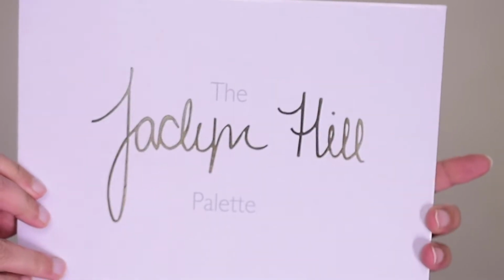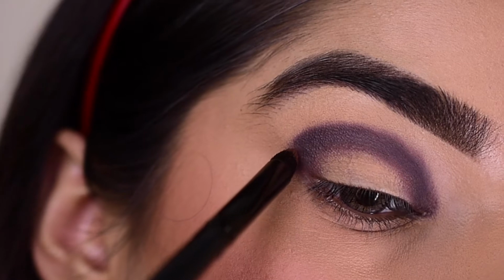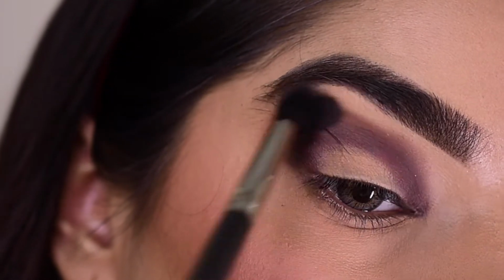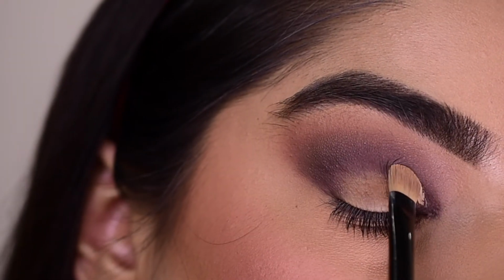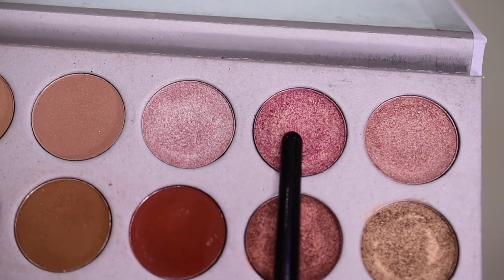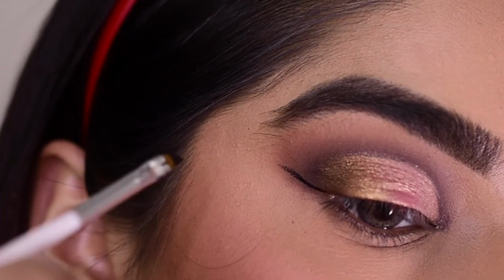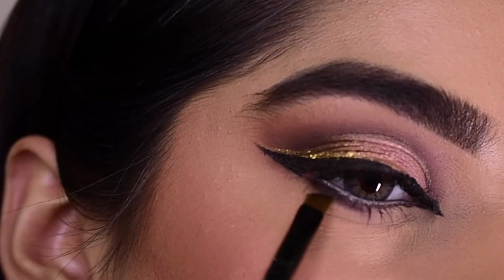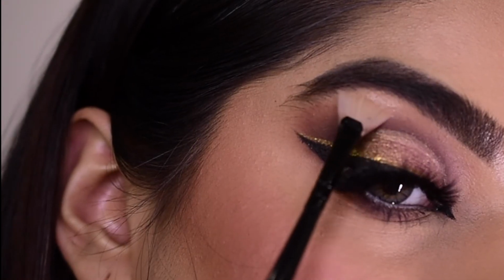Morphe X Jaclyn Hill Palette Tutorial | Rose gold eye makeup tutorial | Kritika Anand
Hey guys!
In today's video I showed how I create this rose gold eye makeup using Morphe X Jaclyn Hill Palette.

If you recreate this look then do tag me in your posts on Instagram @mylifeaskritika.

Products Used:
1. Morphe X Jaclyn Hill Palette

2. Maybelline Lasting Drama Black Gel Eyeliner

3. LA Colours Chrome Liquid Eyeliner- "Gold"

4. Revolution Pro Supreme Pigment White Gel Eyeliner

5. Henaa Hainaa Beauty Lashes "Inaayat"

6. Wet N Wild MegaGlo Highlighter "Precious Petals"

Don't use any content without permission.